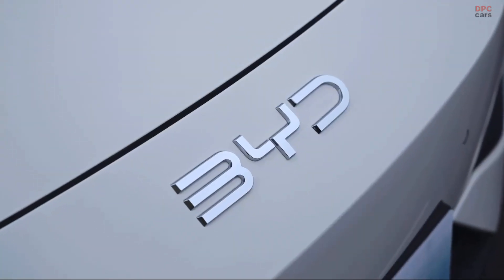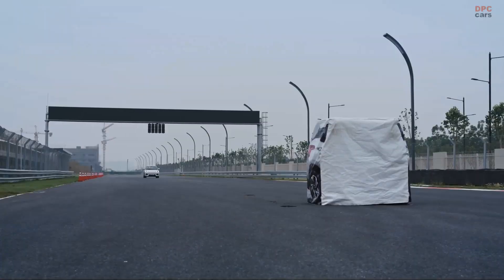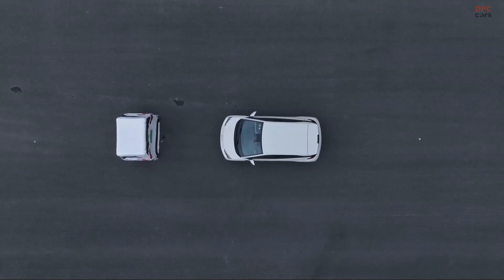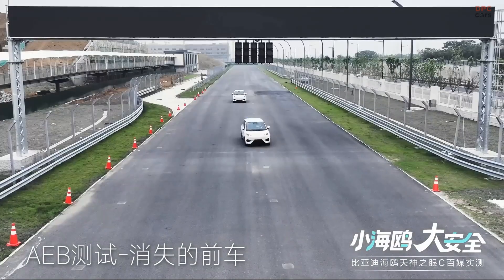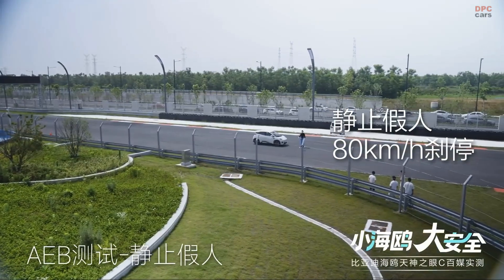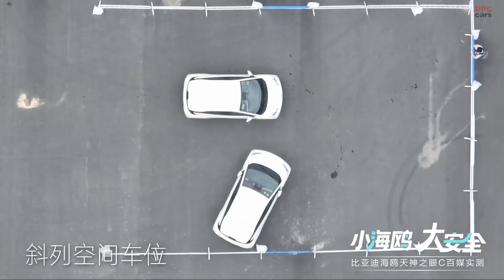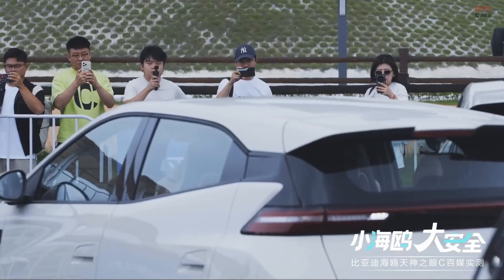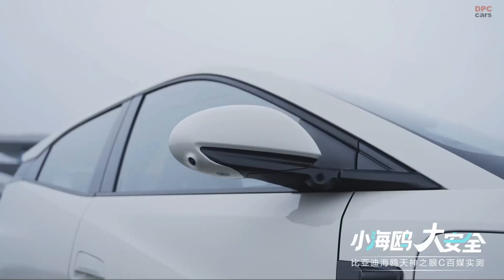BYD Seagull’s Emergency Braking at 100kmh—How Is This Even Possible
Can a low-cost electric vehicle really stop itself at 100 kilometers per hour? The BYD Seagull just proved it can. This automatic emergency braking system is now one of the most advanced safety features ever seen in this price segment.

In this video, we take a closer look at BYD’s “God’s Eye” driver assistance package, how it works, where it is available, and why it matters for drivers everywhere. The BYD Seagull is more than just affordable—it is smart and safe too.